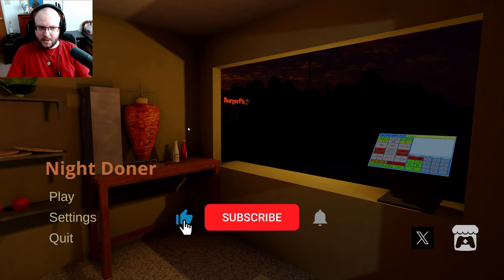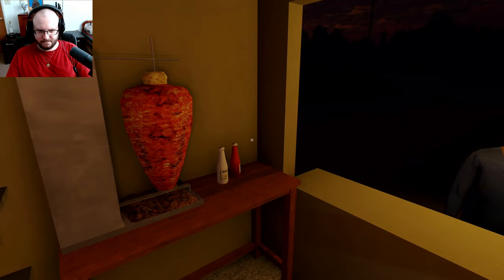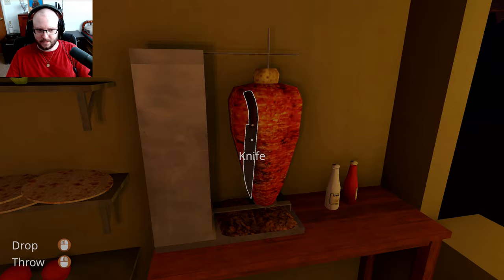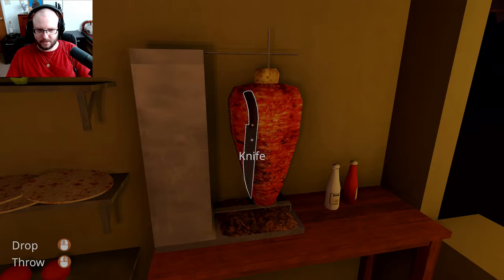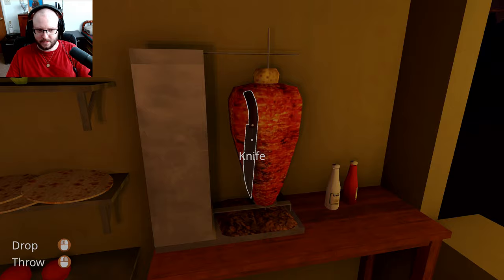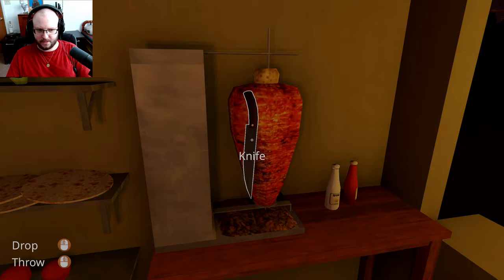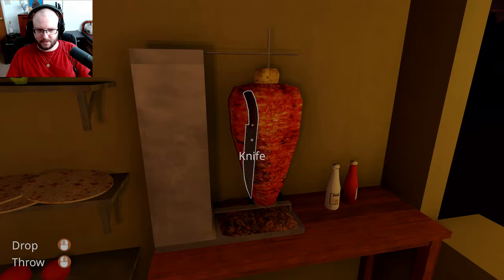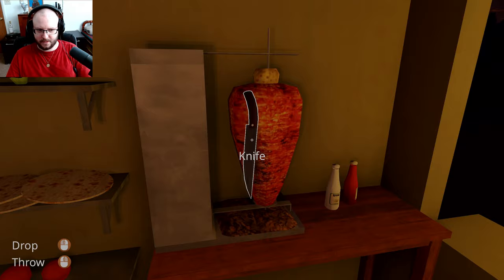Night Donor: When Fast Food Turns Deadly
👁‍🗨new spine tingling horror jump scare indie adventure challenge bravery conquer mystery atmospheric puzzle Free PC game experience

Think working the night shift at a food stand is boring? Think again. In Night Donor, every order could be your last. Join me as I brave the graveyard shift and face the horrors lurking in the shadows.